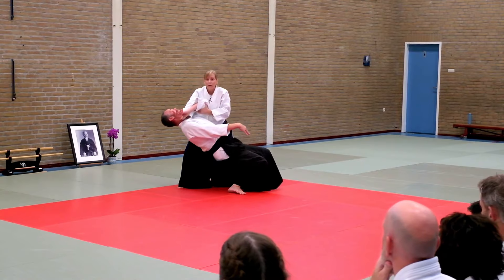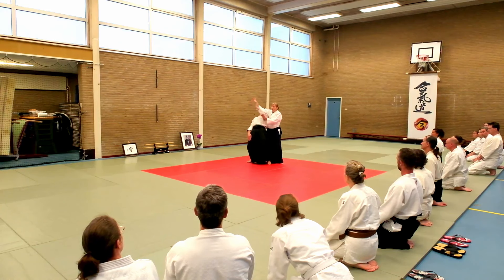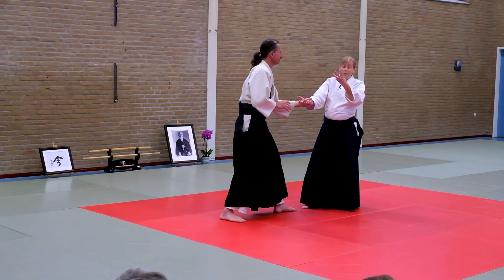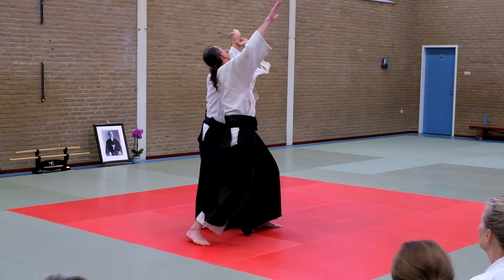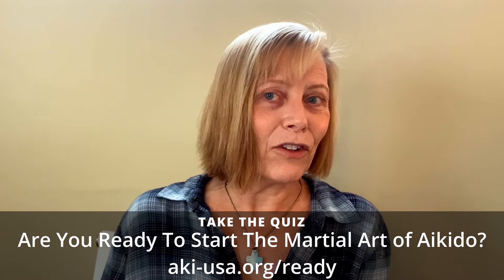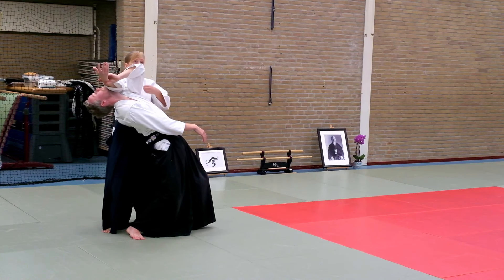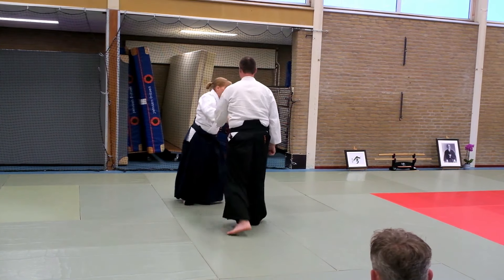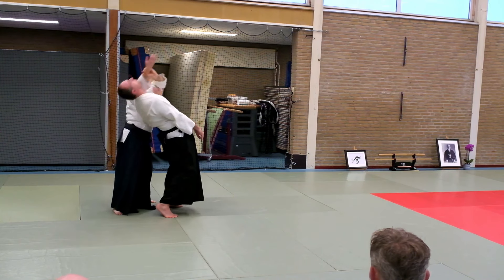Aikido Seminar Warm-Ups | Paired Stretching & Trust Building | Baarn, Netherlands 2023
►► Take the guesswork out of your first visit to any dojo. Martial Arts First Class Checklist

Join us for the first video in our series from Lia Suzuki Sensei's Aikido seminar held in Baarn, Netherlands, in 2023, hosted by Ima Juku Aikido under the direction of Arjan de Vries Sensei.

In this session, we explore warm-ups adapted for a diverse group of practitioners from various dojos and styles. Discover the importance of paired stretching to not only warm up muscles but also build trust among participants.

Watch as we delve into techniques like kokyunage jo and irimi to fully engage in a noncompetitive, inclusive environment. This video aims to provide insight, inspiration, and motivation to elevate your Aikido training.

►► Are You Ready To Start the Martial Art of Aikido? Answer 10 questions and we’ll send you a personalized report, letting you know how ready you are and what steps to take to prepare

►► Next Intro Starts Soon!